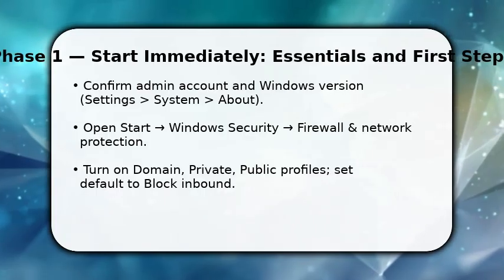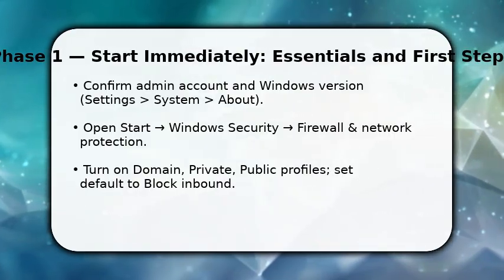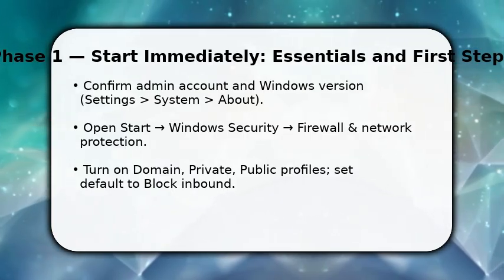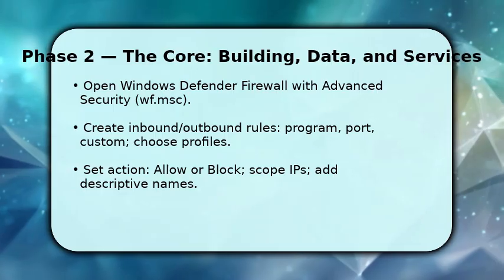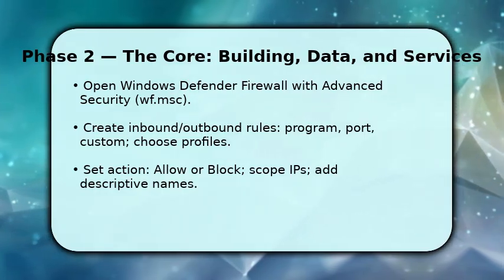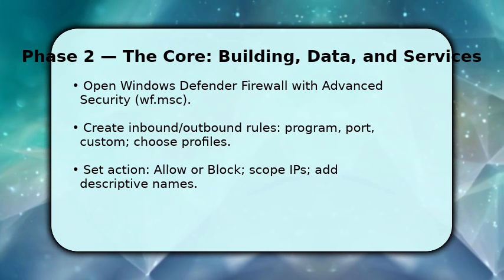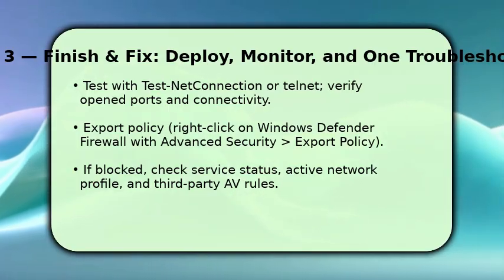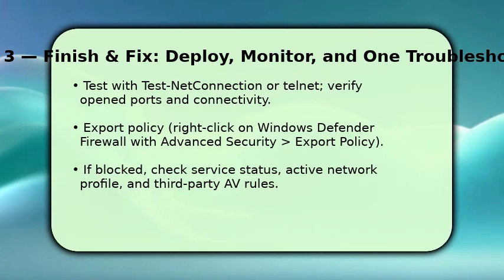How to Use Firewall in Windows - Full Guide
How to Use Firewall in Windows - Full Guide | 🔒 Surfshark VPN Deal — Stay private and secure. $1.99/mo + 3 Months Free ▸

Dive into the essential guide on configuring and using a firewall in Windows. This comprehensive video tutorial covers setting up your system' extranet, adjusting security settings for optimal protection against cyber threats, managing exceptions effectively to maintain network functionality without compromising safety.

Windows Firewall, configure firewall, network security, exception management, cyber threat prevention, firewall setup guide, system extranet integration, optimal protection settings